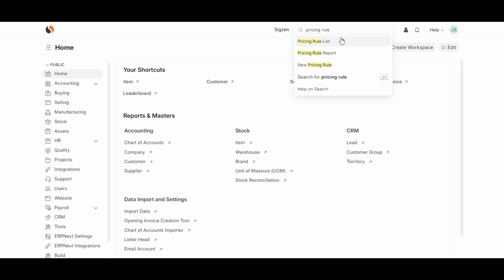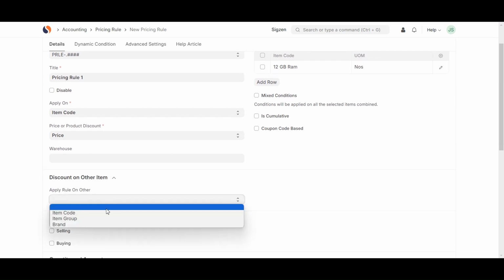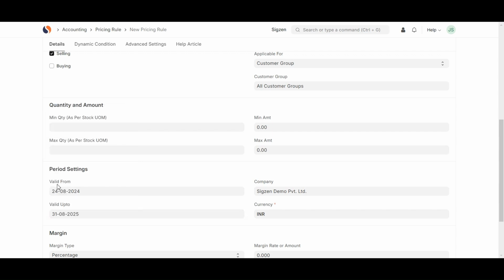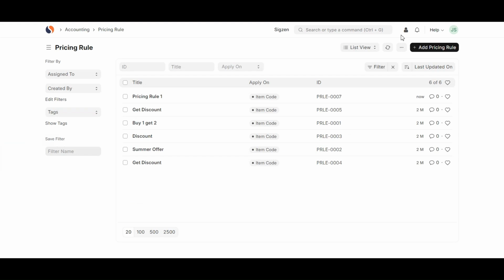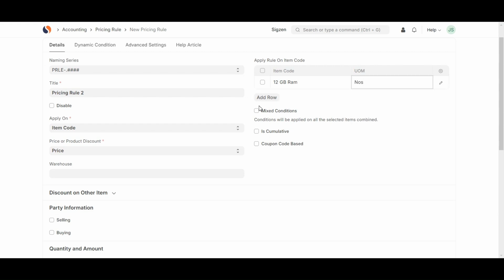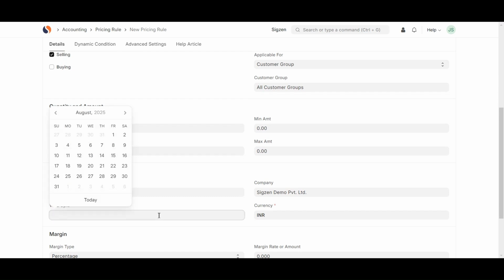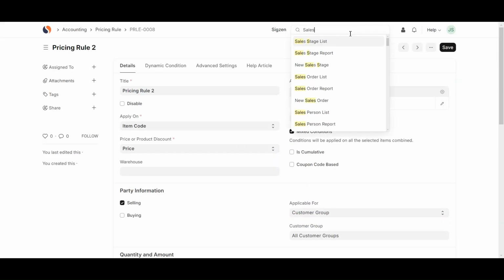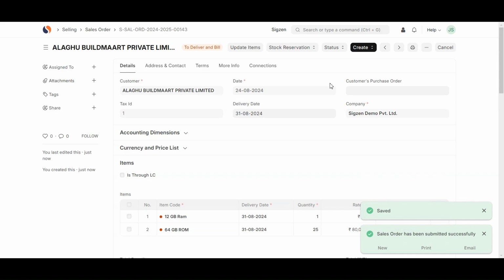SigzenERP - Pricing Rules: How to Master Sales with Precision | Powered By: ERPNext-15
Welcome to the Sigzen ERP Tutorial on Creating Pricing Rules in ERPNext! Whether you're a beginner or a seasoned user, this video is designed to help you master the process of setting up pricing rules to streamline your sales and purchasing workflows within ERPNext.

 In This Tutorial, You'll Learn:
Navigating to the Pricing Rule List:
Discover how to locate the ""Pricing Rule List"" in ERPNext and begin creating customized pricing rules.

Creating a Simple Pricing Rule:
Step-by-step instructions on setting up a basic pricing rule, including how to apply it to specific items and configure discounts.

Applying Rules to Items:
Learn how to assign pricing rules to item codes and set up conditions for applying discounts.

Setting Up Mixed Conditions:
Get detailed guidance on creating pricing rules for mixed conditions, combining multiple criteria such as item codes, quantities, and price lists.

Configuring Party Information and Validity:
Understand how to configure the rule’s applicability for selling or buying, set the applicable party, and define the validity period for each pricing rule.

Integrating with Sales Orders:
See how pricing rules are applied in real-time by creating a sales order, selecting the customer, and applying the appropriate item codes, delivery dates, and quantities.

 Key Features Highlighted:
Flexible Pricing Management: Learn to efficiently manage complex pricing scenarios with ease in ERPNext.
Tailored Discounts: Set up and automate discounts for specific items or groups of items based on various conditions.
Comprehensive Rule Application: Gain insight into how different pricing rules can be applied across sales and purchasing processes.
Real-Time Integration: Ensure your pricing rules are seamlessly applied in sales orders to maintain accuracy and consistency.

 Why Watch?
This tutorial is essential for anyone looking to optimize their pricing strategy within ERPNext. By following this guide, you'll be able to implement effective pricing rules that can enhance your sales efficiency and ensure accurate pricing across your business operations.